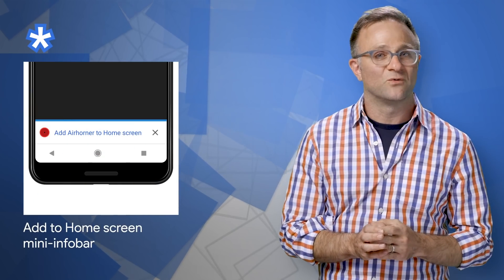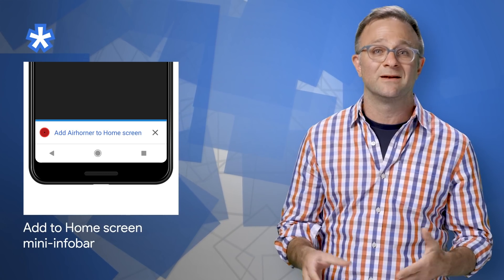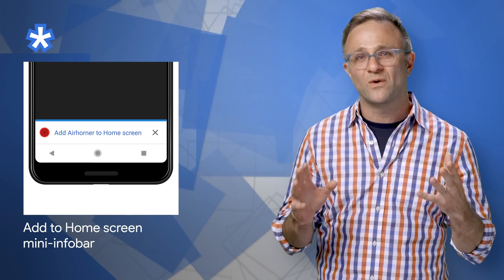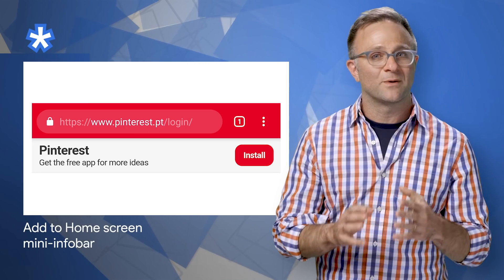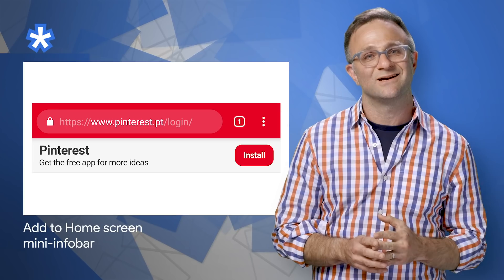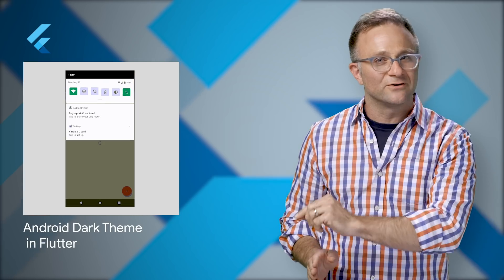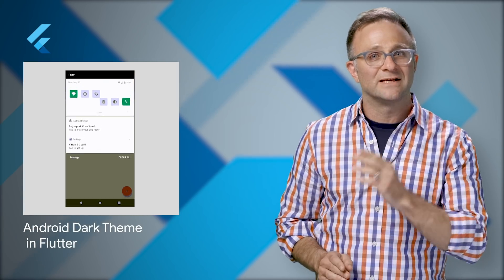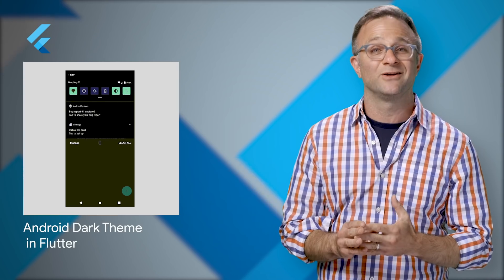Kotlin/Everywhere, Android Dark Theme in Flutter, & Kubernetes apps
Here to bring you the latest developer news from across Google is Developer Advocate Todd Kerpelman.